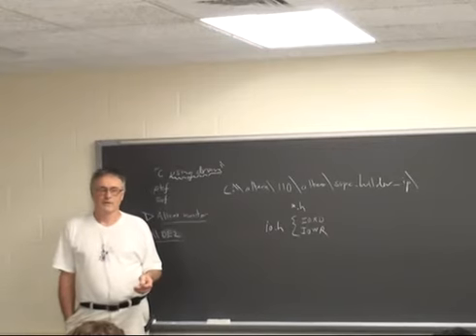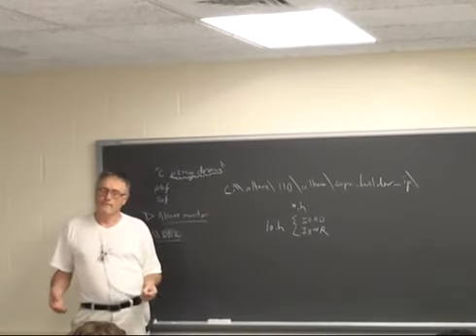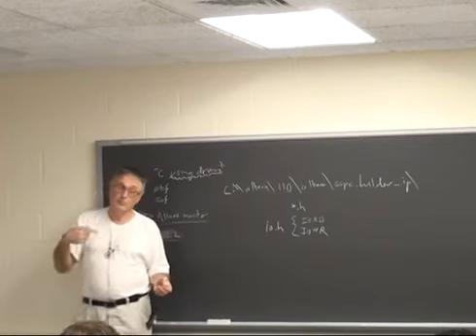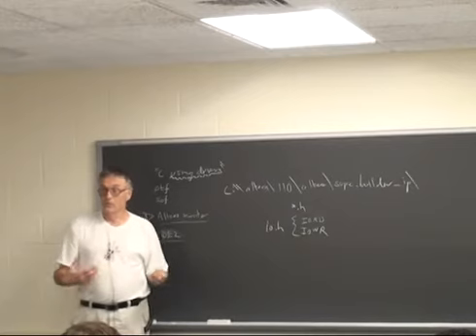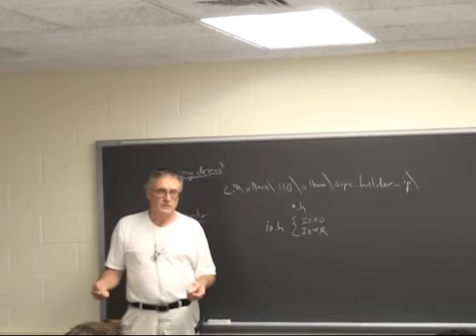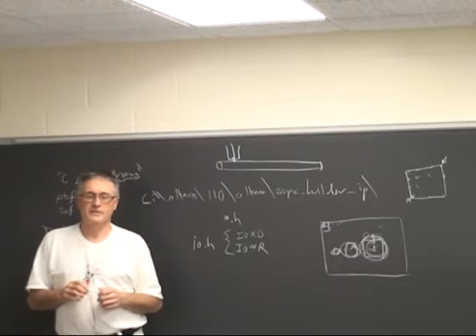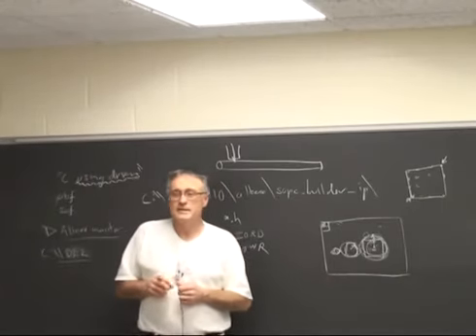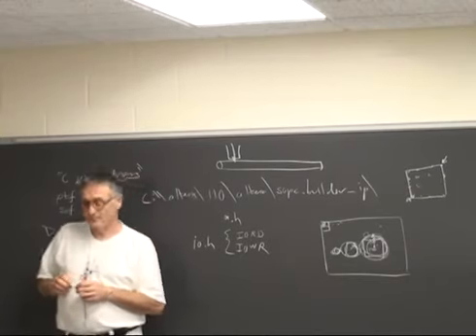#20 -- Project discussion and floating point